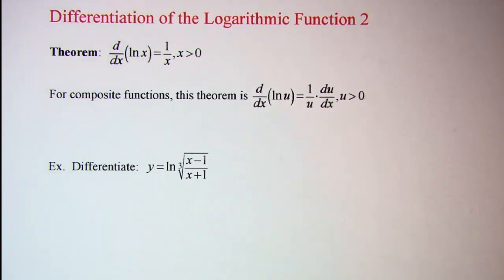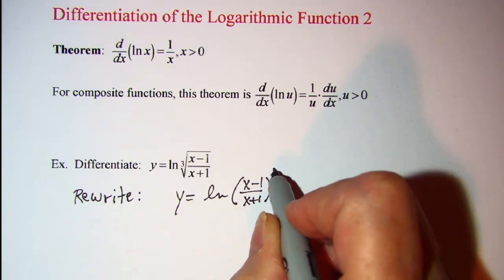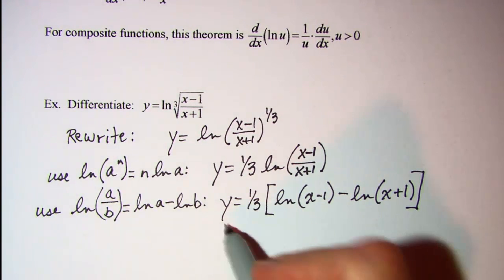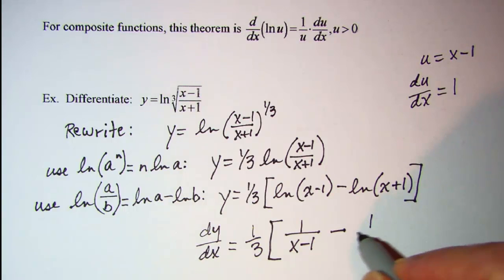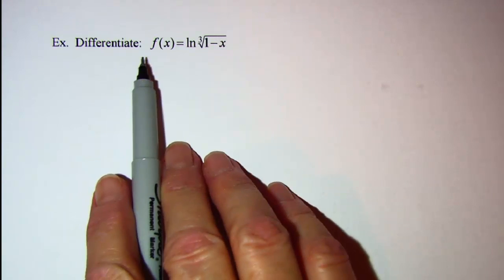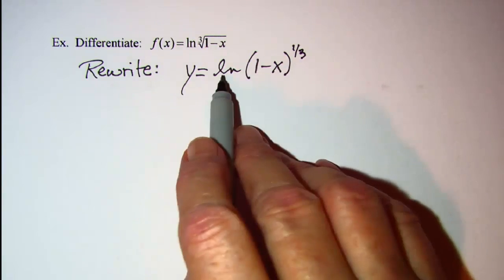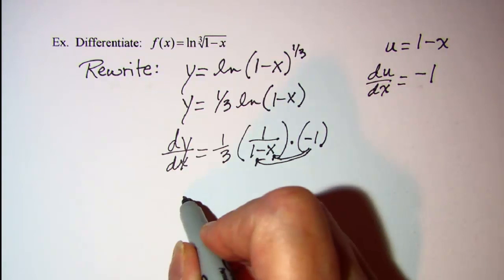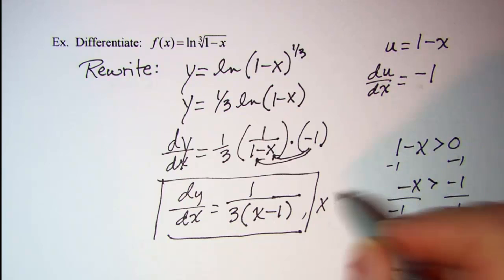Differentiation of the Logarithmic Function 2